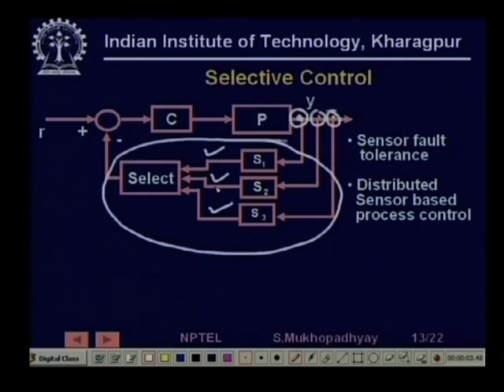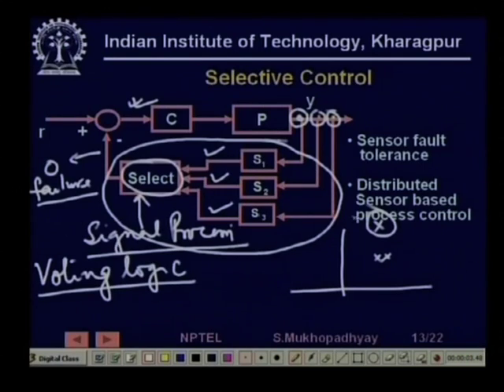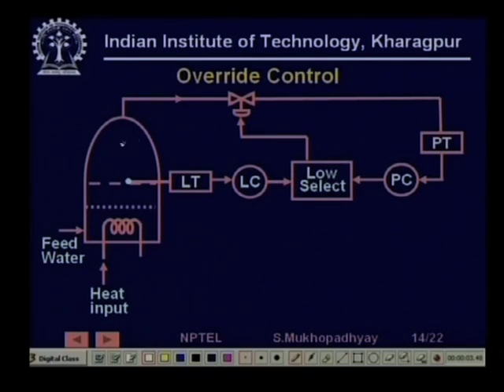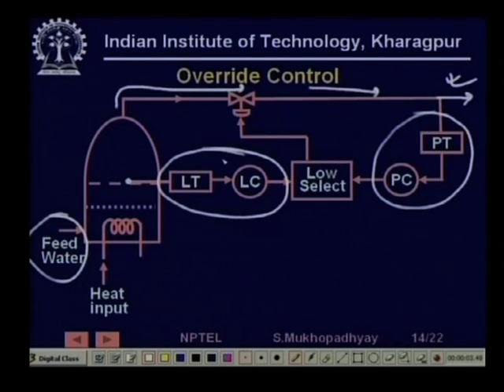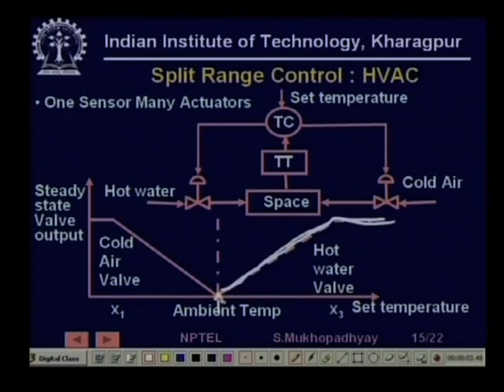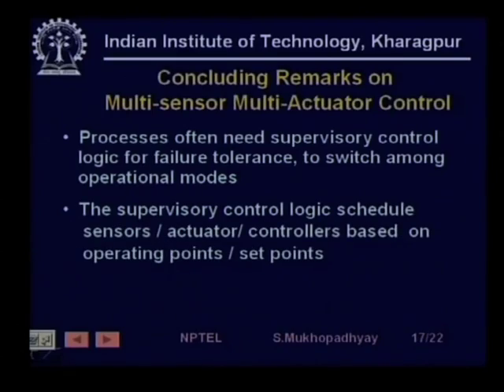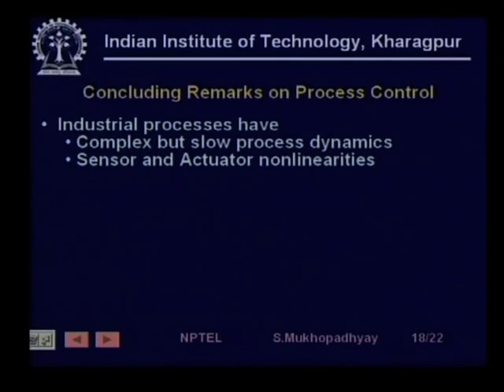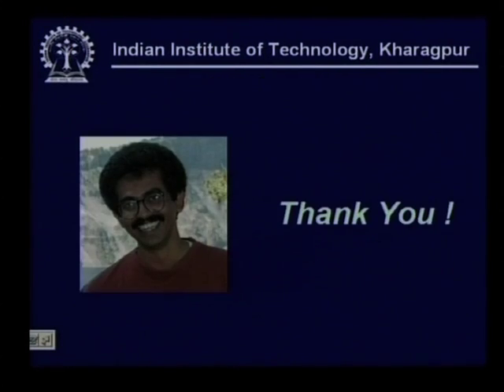Special Control Structures (Contd.)